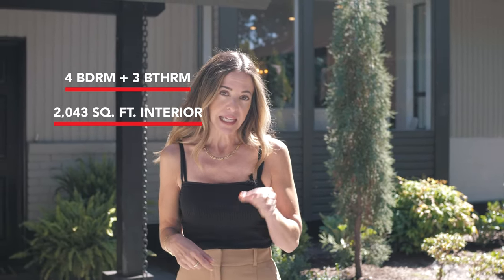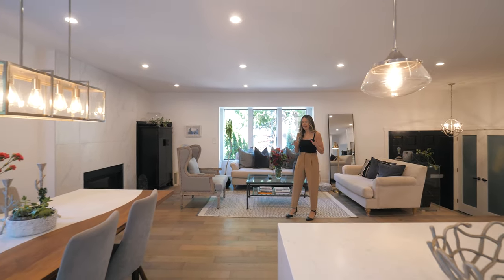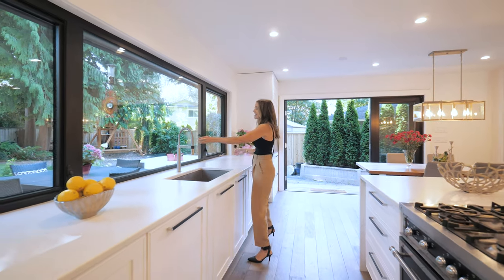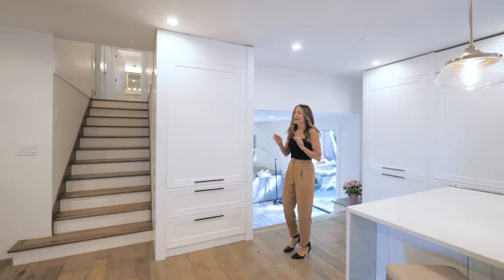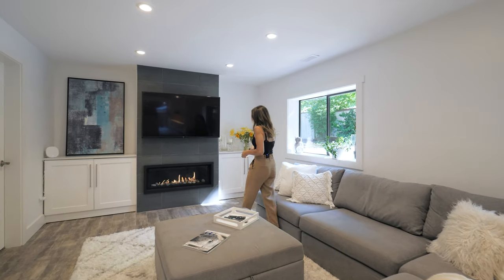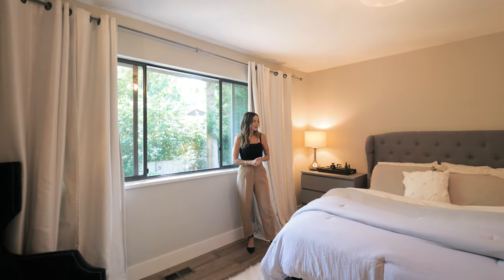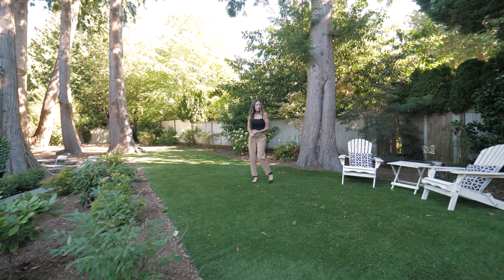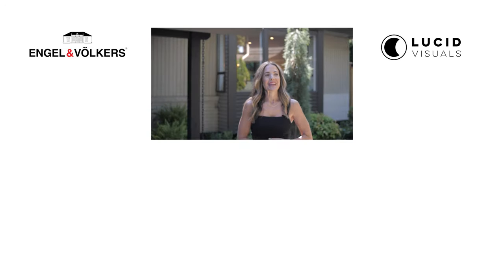Inside this $1.8 Million Home in Surrey | Home Tour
Today EV & @NinaMargiottielloRealtor  bring you to this $1.8 Million Home in Surrey

Remarkable European-designed 4-bed private family home in the sought-after Ocean Cliff Estates has been tastefully renovated featuring a modern kitchen w/ unique countertops, stainless steel premium Bertazzoni appliances & contemporary white cabinets.

The open concept floorplan with expansive custom windows makes this light flooded residence a delight to come home to. The property features an 8628 sf lot highlighting an immaculate backyard. Mature trees and flowering plants create a verdant/tranquil outlook.

This entertainer's dream home lets you move with ease from the indoors to the outdoors. Enjoy a wrap-around sundeck with a gas hook up for a fire pit, multiple lounge areas & kids play zone. The perfect place to unwind thinking of soothing ocean breezes.